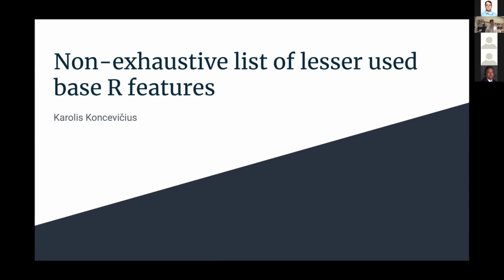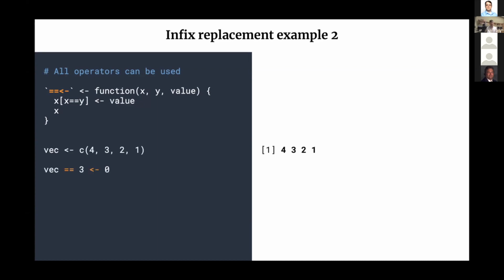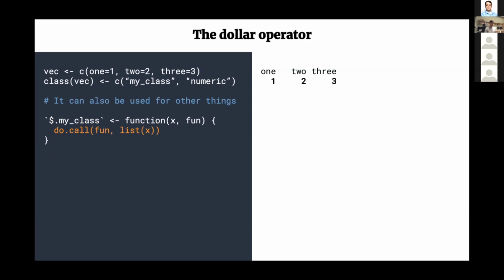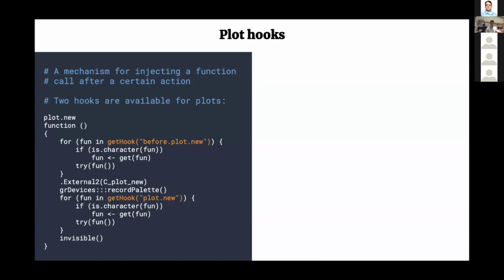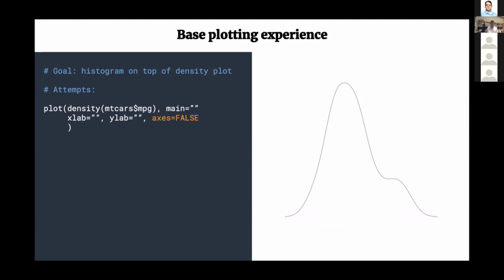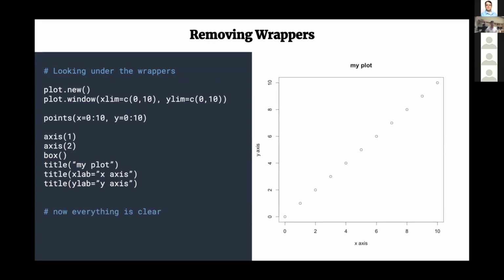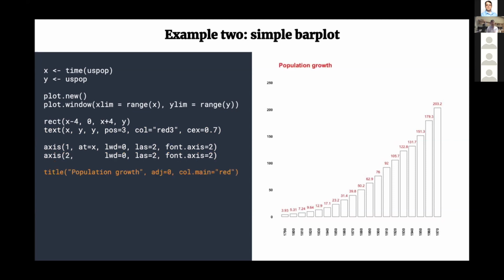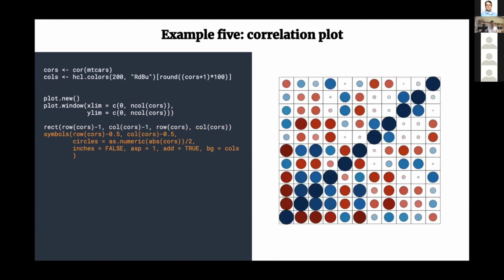Non-exhaustive list of lesser-used base R features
SoCal Rug - August 2020 Meetup

Abstract:

Demonstration of several lesser-known R features, including special subsetting rules, infix replacement functions, and the logic behind the base plotting paradigm. Each feature will be explored by constructing a few toy examples as well as presenting their possible use cases in the real world.

**Speaker**: Karolis Koncevičius
Karolis Koncevičius works as a researcher at the Institute of Biotechnology in Vilnius, Lithuania, where he uses R to analyze large genomic datasets. He also teaches a course about biomedical data analysis at the Vilnius University and has authored and co-authored a few R packages: 'matrixTests', 'annmatrix', 'basetheme', 'inops', 'DiscoRhythm'.